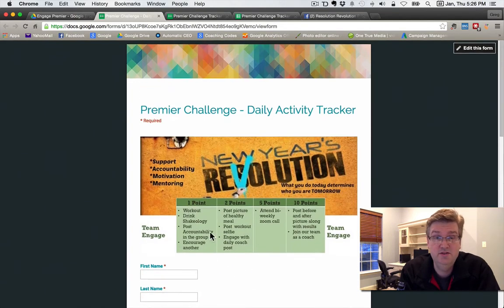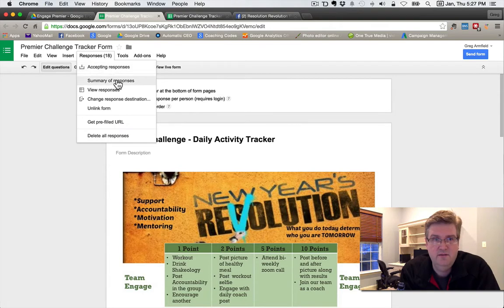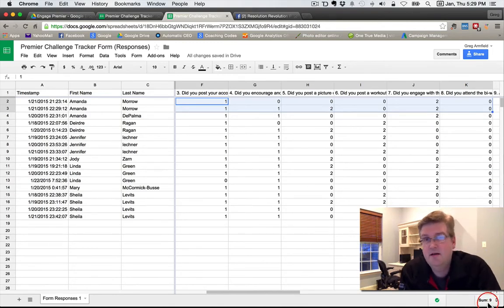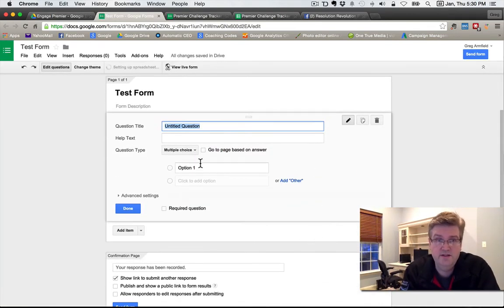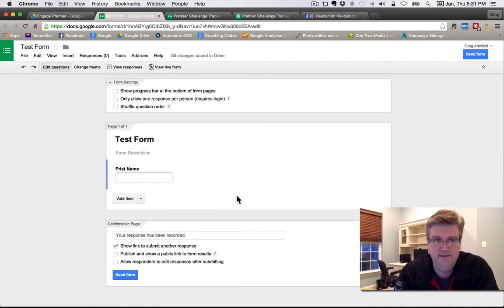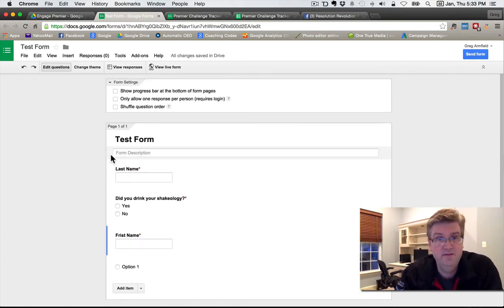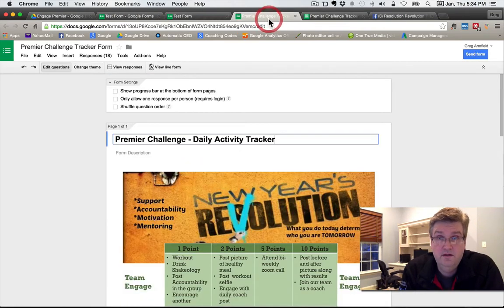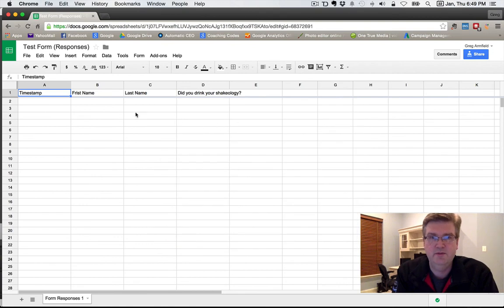How to use google forms to help you run your challenge groups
Team Beachbody Coach Greg Armfield